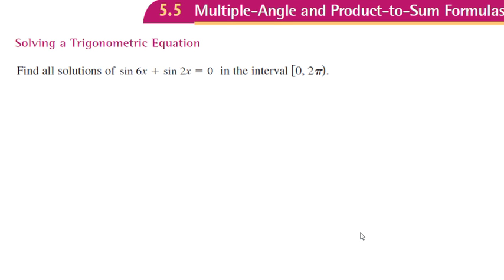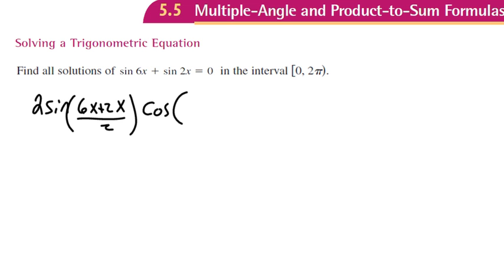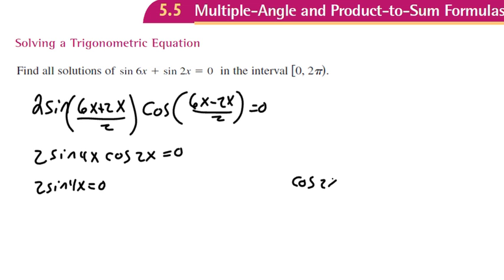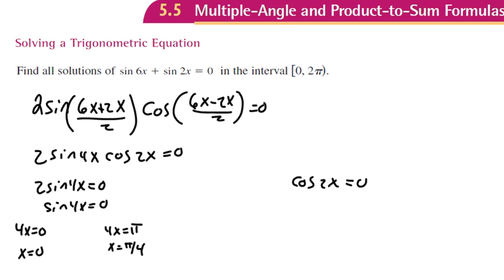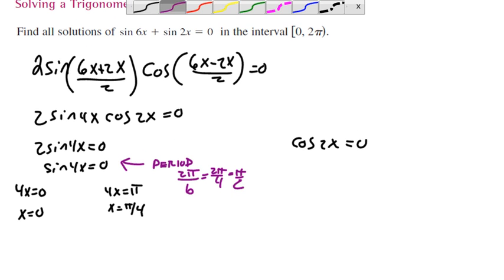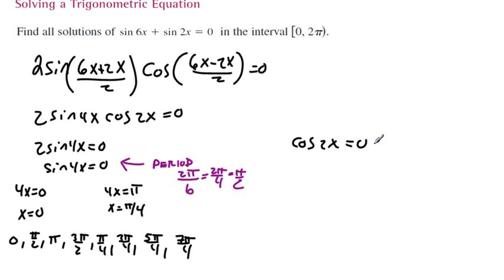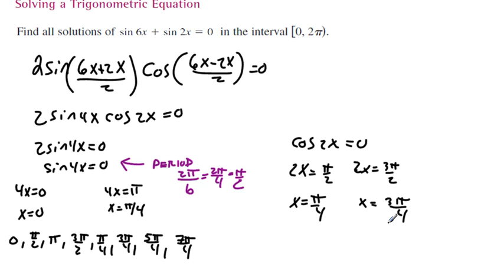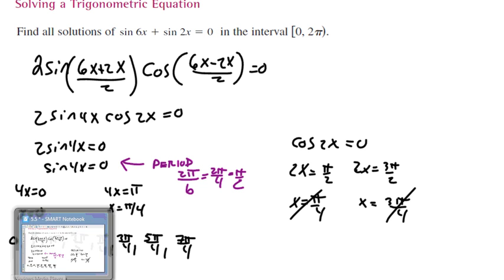Solving a Trig Equation with Sum to Product Ex 2